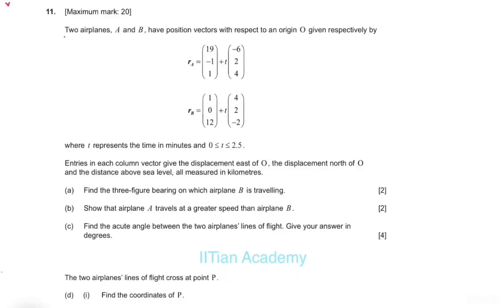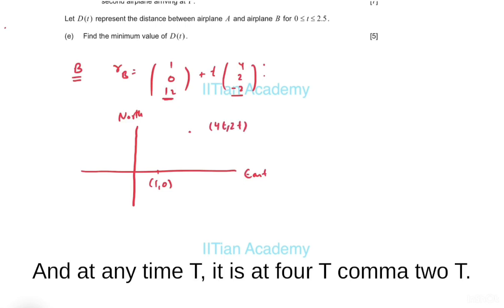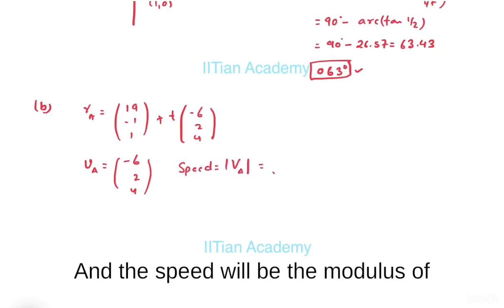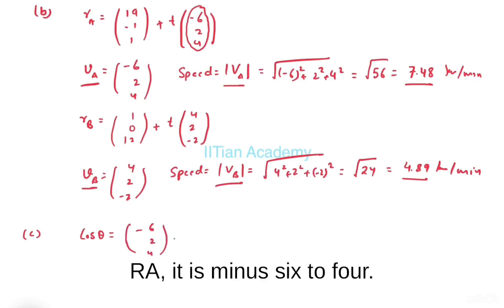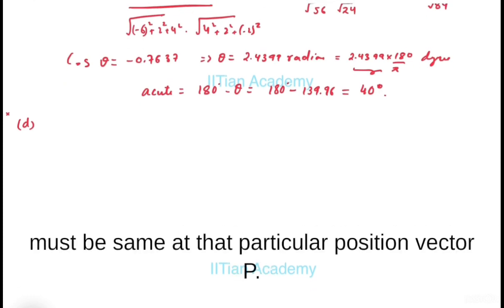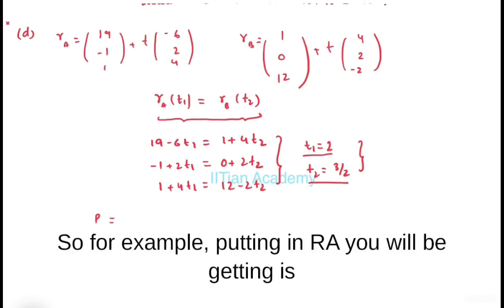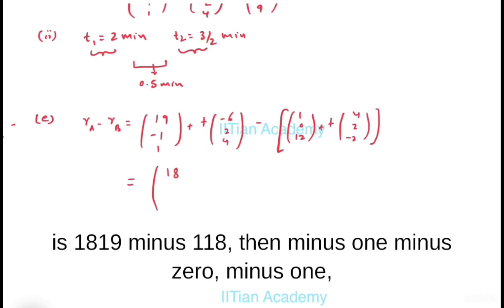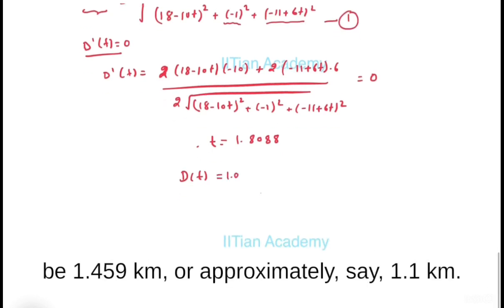M22--TZ_2 MAA HL Paper 2 Question 11 with Solution